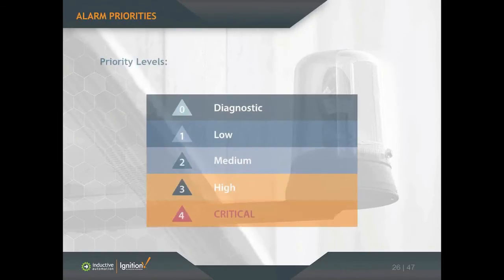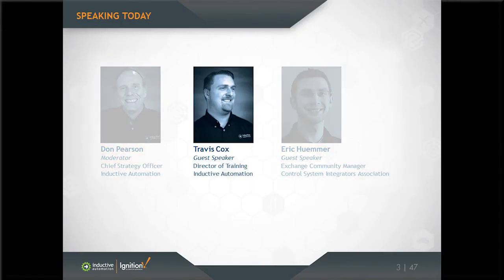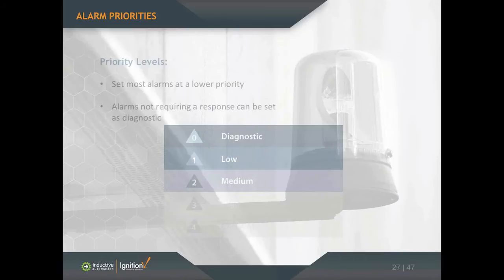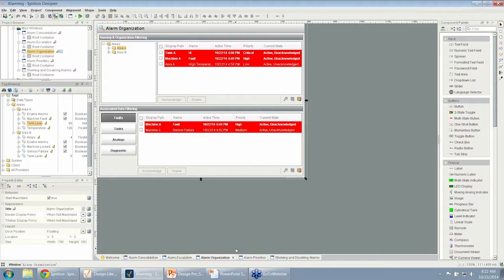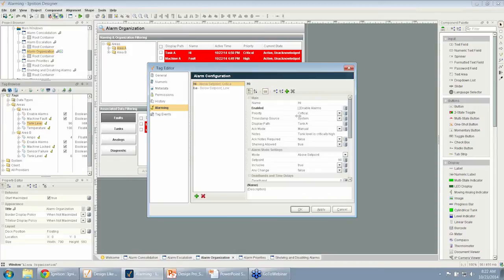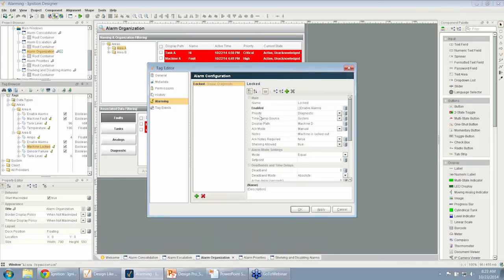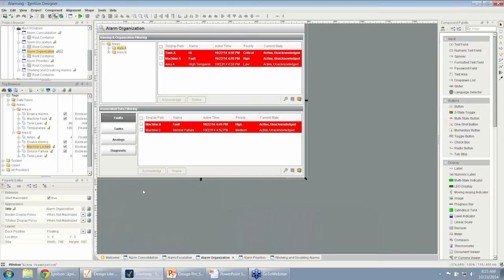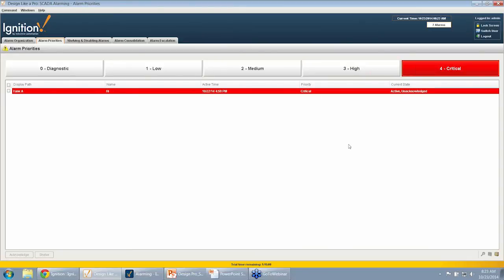Design Like a Pro: SCADA Alarming - Prioritizing Your Alarms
There are five priority levels for alarms in Ignition. Diagnostic, Low, Medium, High, and Critical. Priorities affect how an alarm appears in an alarm status or how it’s escalated through a pipeline. Travis Cox, Director of Training at Inductive Automation, demonstrates each priority level, their meaning, and when you should use it.